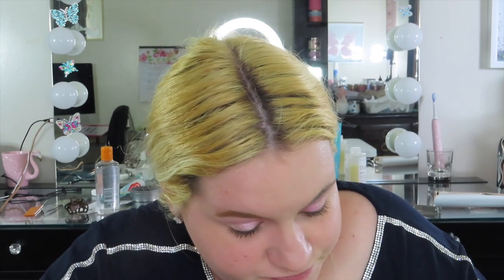FULL REVIEW AND DEMO ON THE STYLEVANA KOREAN MAKEUP!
2. snapchat- caitlinj1995

HERE ARE THE LINKS TO THESE PRODUCTS

1. heimish - Artless Perfect Cushion

2. MEMEBOX - I'M MEME Lash Master-cara

3. MEMEBOX - I'M MEME Brow Master-cara

4. RiRe - Luxe Gel Eyeliner

5. SKINFOOD - Soda Pastel Eye Palette Fade Lilac

6. MACQUEEN - Baked Velvet Tint

7. MEMEBOX - PONY EFFECT Powdery Whisper Lipstick

videos worth watching